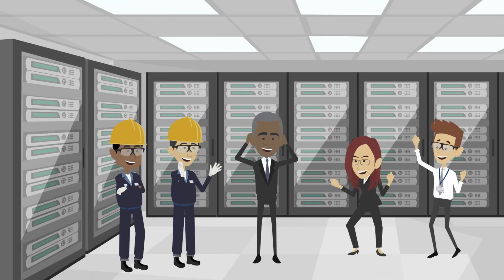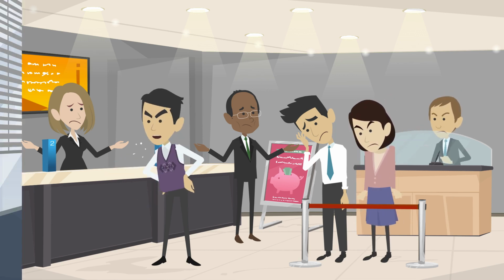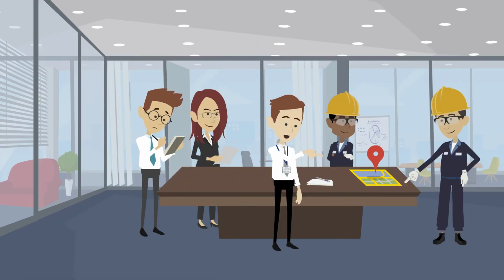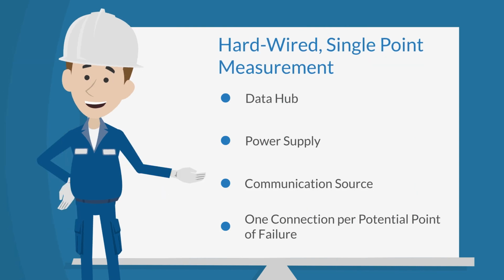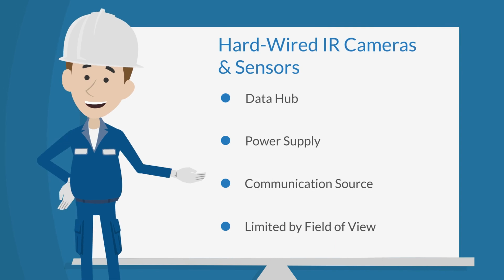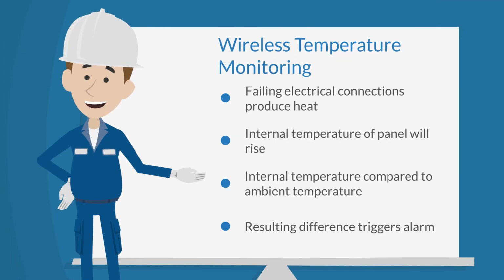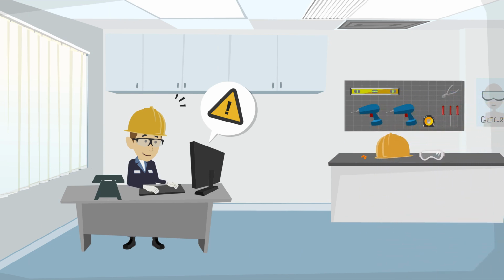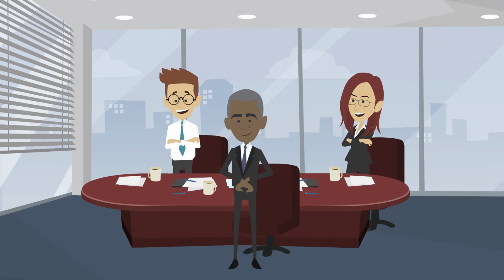Wireless Temperature Monitoring for Electrical Reliability | IRISS Condition-Based Maintenance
🌡️ Monitoring temperature is one of the most effective ways to prevent failures in critical electrical assets — and IRISS makes it easier with wireless technology.

This video shows how continuous temperature monitoring supports Condition-Based Maintenance (CBM), enabling your maintenance team to detect risks early, act faster, and avoid unnecessary downtime. No heavy infrastructure or cabling required.

🔍 Why Wireless Monitoring?
- Alerts when temps exceed safe limits
- Works with existing CBM programs
- Low-cost, high-reliability solution
- Reduces the cost of downtime

💡 Invest in uptime — not just repairs.